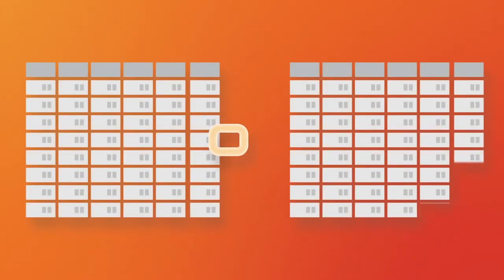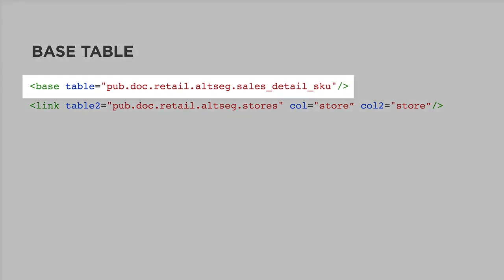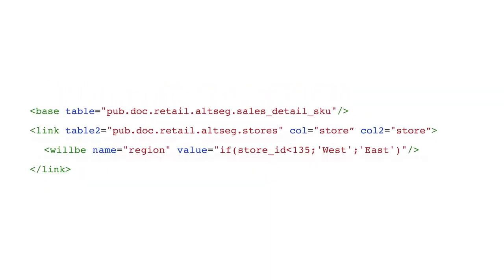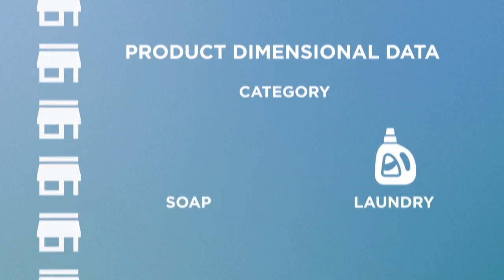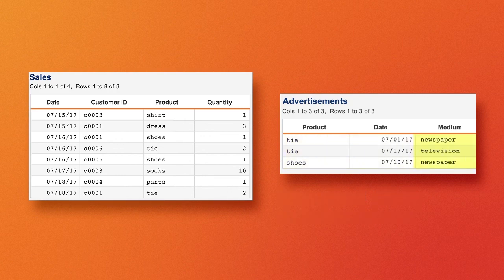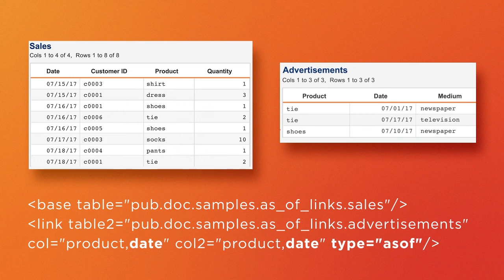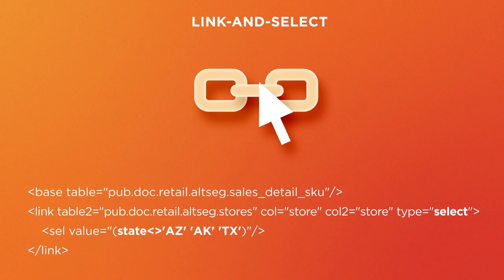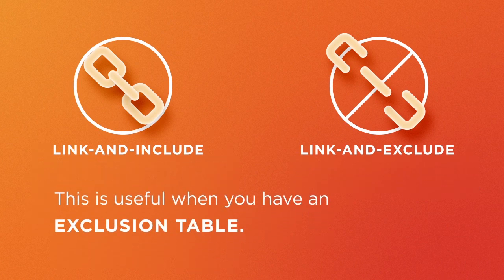7.2 - Types of Links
This video covers the following:

Types of Links
o Worksheet link
    o       Links in result of another query
o As-Of Link
    o       Handles changing dimensions
    o       Historical records
o Link and Select
    o       Keep only rows with matches in base and foreign table
    o       Similar to inner join in SQL
o Link and Include
    o       Retain base table records where link key columns match foreign table
o Link and Exclude
    o       Remove base table records where link key columns match foreign table